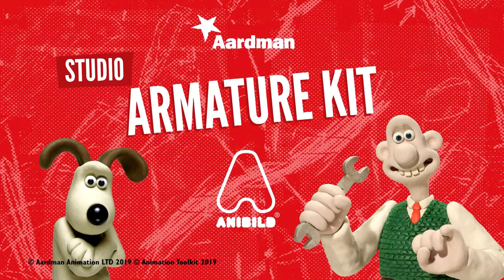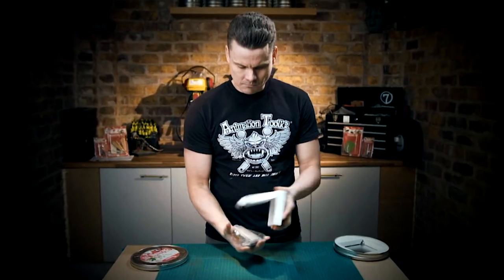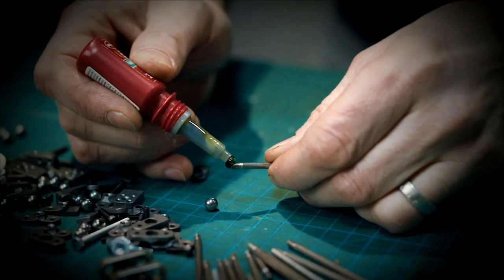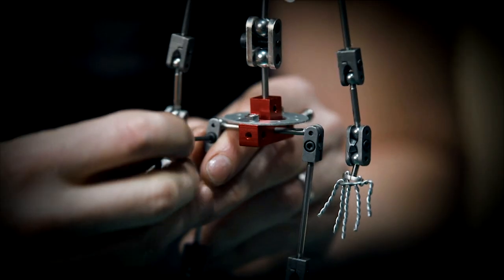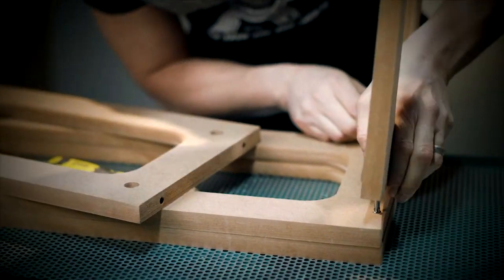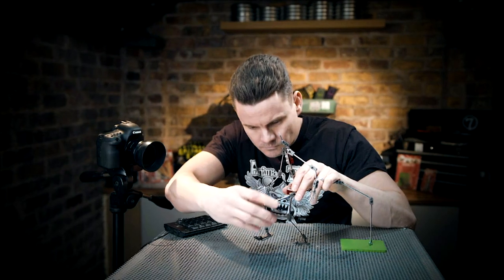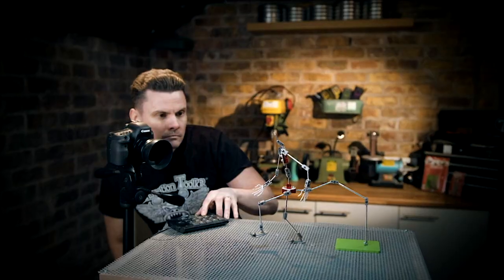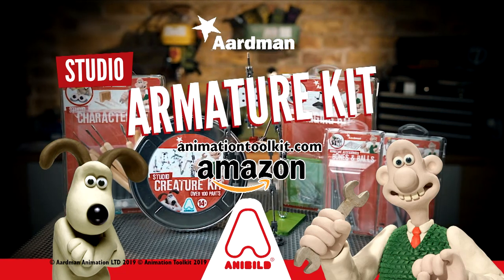Aardman Armature Kit